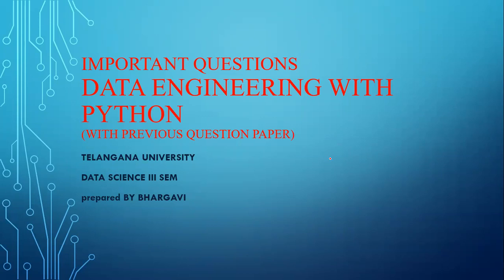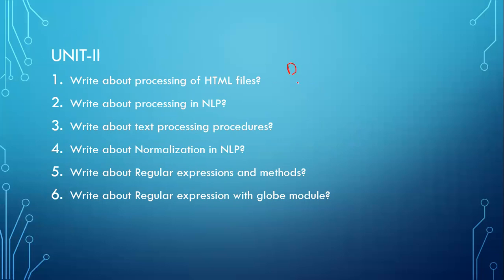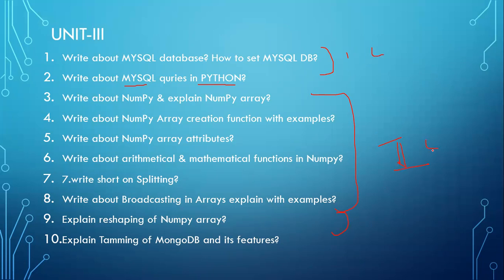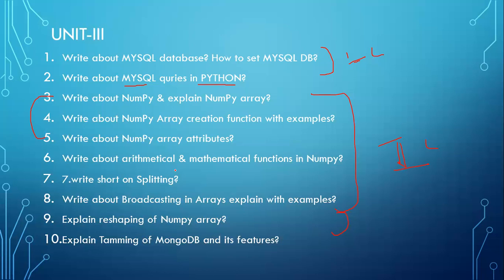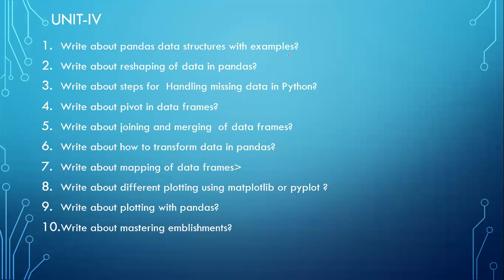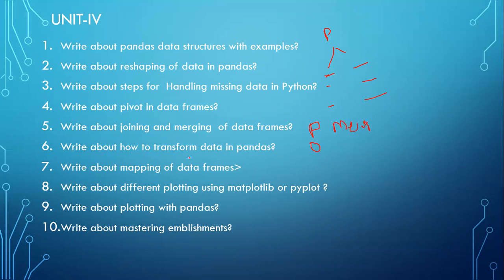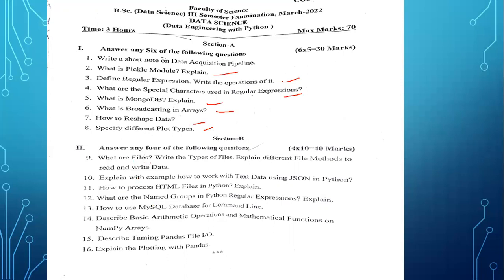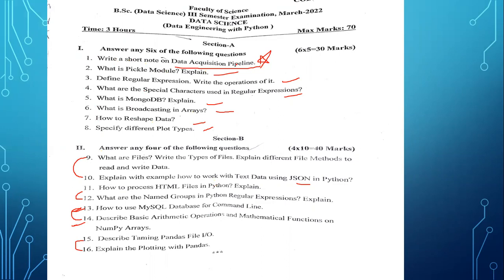Data Engineering with PYTHON important Questions || Data Science || sem-III | TU | previous paper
Data Engineering with PYTHON important Questions || Data Science || sem-III || TU